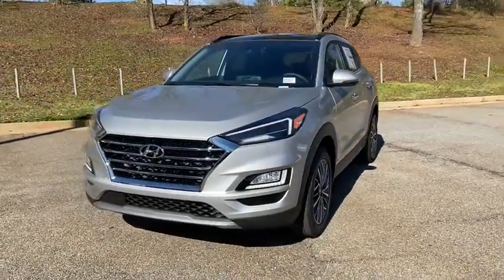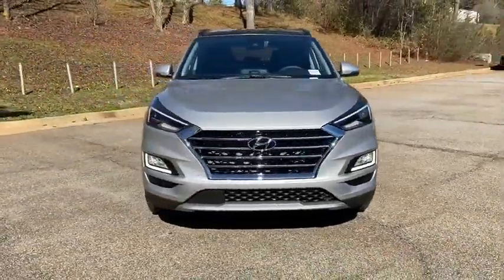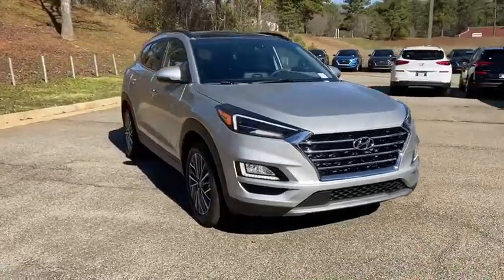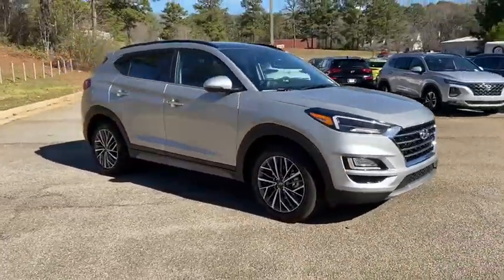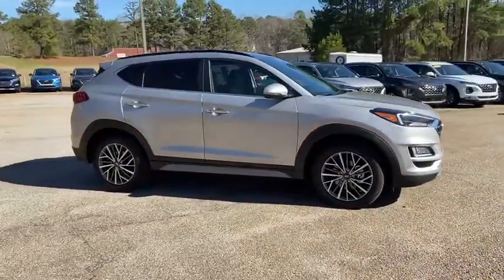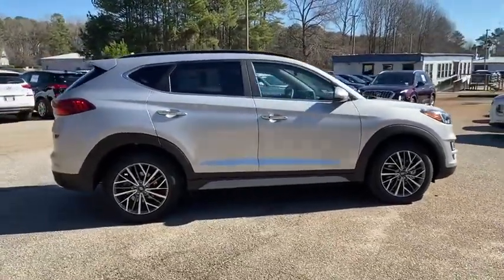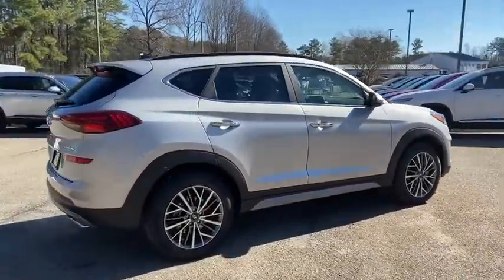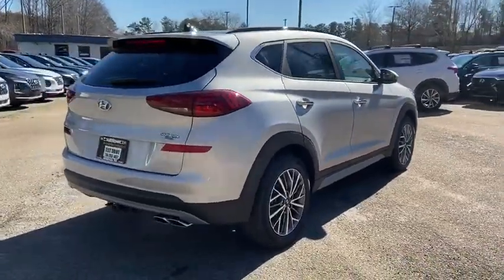2020 Hyundai Tucson Newnan, Peach Tree, Carrollton, Grantville, Palmetto, GA 2Z5472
New 2020 Hyundai Tucson available in Newnan, Georgia at  at Southtowne Hyundai Newnan. Servicing the Peach Tree, Carrollton, Grantville, Palmetto, GA area.

800 Bullsboro Dr.

2020 Hyundai Tucson Ultimate Silver 4D Sport Utility FWD 6-Speed Automatic with Shiftronic 2.4L I4 DGI DOHC 16VbrbrTHIS VEHICLE INCLUDES THE FOLLOWING FEATURES AND OPTIONS: Option Group 01 18 x 7.0J Alloy Wheels 4-Wheel Disc Brakes 8 Speakers ABS brakes Air Conditioning AM/FM radio: SiriusXM Auto High-beam Headlights Auto-dimming Rear-View mirror Automatic temperature control Axle Ratio: 3.064 Blind spot sensor: Blind Spot Collision Warning (BCW) warning Brake assist Bumpers: body-color Carpeted Floor Mats Delay-off headlights Distance pacing cruise control: Smart Cruise Control with Stop & Go (SCC) Driver door bin Driver vanity mirror Dual front impact airbags Dual front side impact airbags Electronic Stability Control Emergency communication system Exterior Parking Camera Rear Four wheel independent suspension Front anti-roll bar Front Bucket Seats Front Center Armrest Front dual zone A/C Front fog lights Front reading lights Fully automatic headlights Garage door transmitter: HomeLink Heated & Ventilated Front Bucket Seats Heated door mirrors Heated front seats Heated rear seats Heated steering wheel Illuminated entry Leather Seat Trim Leather Shift Knob Low tire pressure warning Navigation System Occupant sensing airbag Outside temperature display Overhead airbag Overhead console Panic alarm Passenger door bin Passenger vanity mirror Power door mirrors Power driver seat Power Liftgate Power moonroof Power passenger seat Power steering Power windows Radio: Infinity Audio System w/Navigation Rain sensing wipers Rear anti-roll bar Rear reading lights Rear seat center armrest Rear window defroster Rear window wiper Remote keyless entry Roof rack: rails only Security system Speed control Speed-sensing steering Split folding rear seat Spoiler Steering wheel mounted audio controls Tachometer Telescoping steering wheel Tilt steering wheel Tow Hitch Traction control Trip computer Turn signal indicator mirrors Variably intermittent wipers and Ventilated front seats.brWe offer market based pricing so please call or Bram @ to check on the availability of this vehicle. We will buy your vehicle even if you do not buy ours. Open 7 Days a Week to Serve you. 9-8pm M-F 9-7pm SAT SUN. 1-5pm. SouthTowne is a family owned and operated full-service dealer serving the communities of Newnan Peachtree City Carrollton Griffin LaGrange Columbus Union City Morrow Riverdale Fayetteville and the rest of Greater Atlanta for more than 25 years. We are 100% committed to ensuring this will be the most pleasant car-buying and ownership experience youve encountered. We look forward to the opportunity to earn your business.
Axle Ratio: 3.064|18 x 7.0J Alloy Wheels|Heated & Ventilated Front Bucket Seats|Leather Seat Trim|Radio: Infinity Audio System w/Navigation|4-Wheel Disc Brakes|Air Conditioning|Electronic Stability Control|Front Bucket Seats|Front Center Armrest|Leather Shift Knob|Navigation System|Power Liftgate|Spoiler|Tachometer|ABS brakes|Automatic temperature control|Brake assist|Bumpers: body-color|Delay-off headlights|Driver door bin|Driver vanity mirror|Dual front impact airbags|Dual front side impact airbags|Emergency communication system|Four wheel independent suspension|Front anti-roll bar|Front dual zone A/C|Front fog lights|Front reading lights|Fully automatic headlights|Garage door transmitter: HomeLink|Heated door mirrors|Heated front seats|Heated rear seats|Heated steering wheel|Illuminated entry|Low tire pressure warning|Occupant sensing airbag|Outside temperature display|Overhead airbag|Overhead console|Panic alarm|Passenger door bin|Passenger vanity mirror|Power door mirrors|Power driver seat|Power moonroof|Power passenger seat|Power steering|Power windows|Rain sensing wipers|Rear anti-roll bar|Rear reading lights|Rear seat center armrest|Rear window defroster|Rear window wiper|Remote keyless entry|Roof rack: rails only|Security system|Speed control|Speed-sensing steering|Split folding rear seat|Steering wheel mounted audio controls|Telescoping steering wheel|Tilt steering wheel|Traction control|Trip computer|Turn signal indicator mirrors|Variably intermittent wipers|Ventilated front seats|Auto-dimming Rear-View mirror|8 Speakers|AM/FM radio: SiriusXM|Speaker type: Infinity|Exterior Parking Camera Rear|Auto High-beam Headlights|Blind spot sensor: Blind Spot Collision Warning (BCW) warning|Distance pacing cruise control: Smart Cruise Control with Stop & Go (SCC)